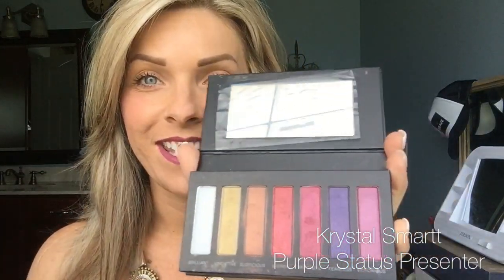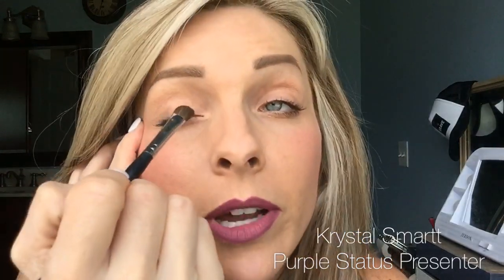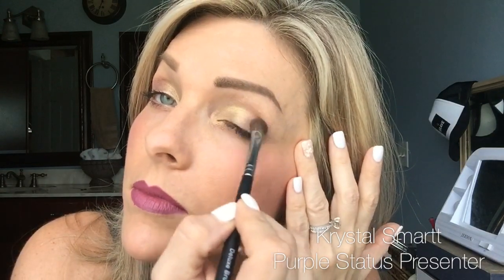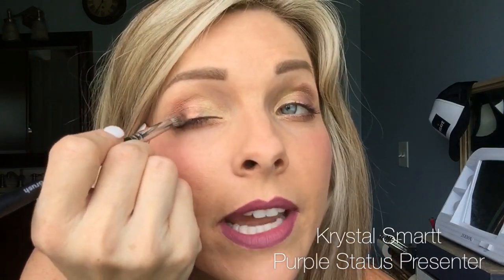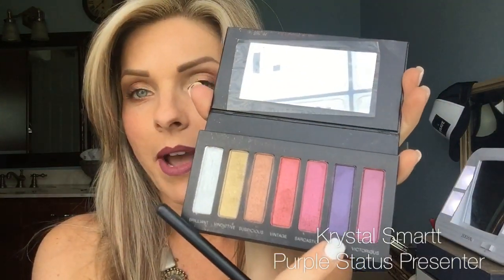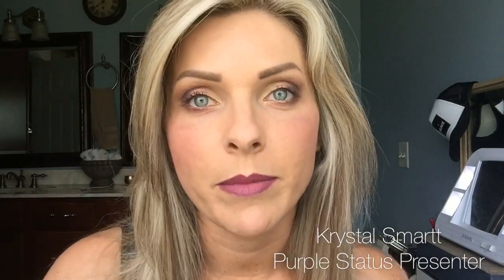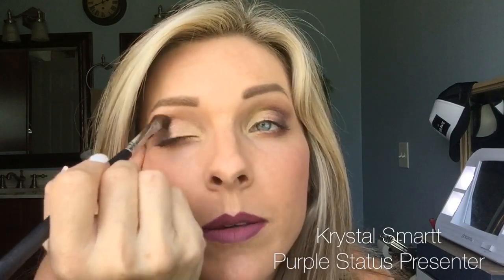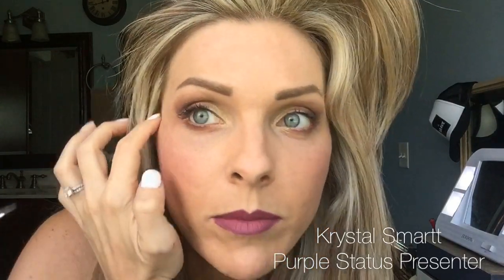ADDICTION PALETTE 5!!! Easy Demo ~ Perfect for Beginners ♥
Get ready ladies! This Palette is absolutely STUNNING!! You'll quickly see it's not scary at all. These colors wil look gorgeous on anyone and they are Super easy to apply. Have fun coming up with tons of looks!